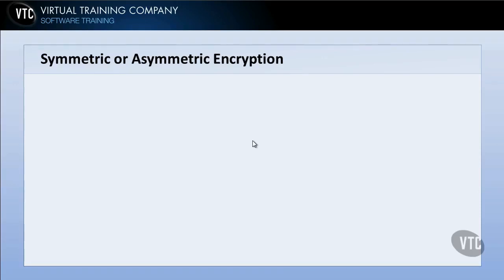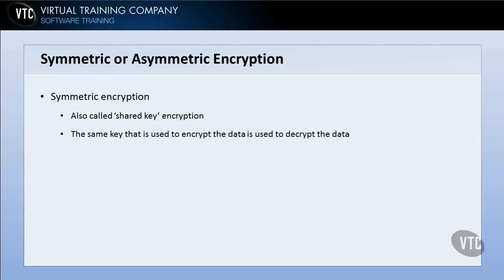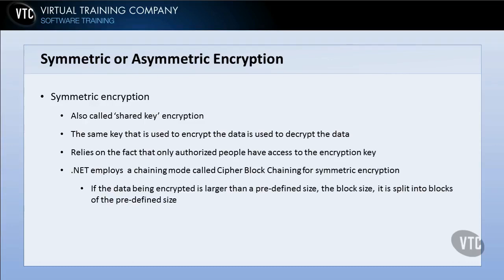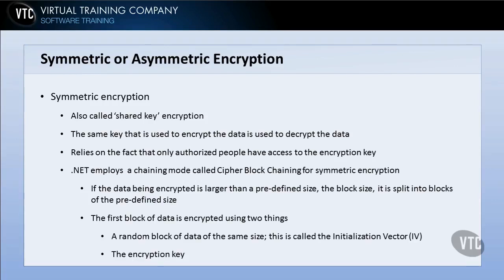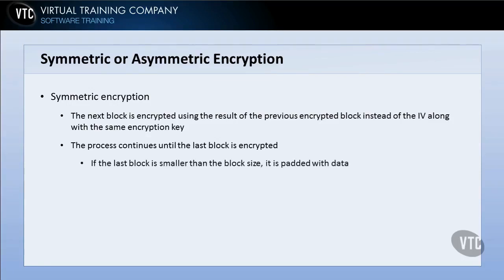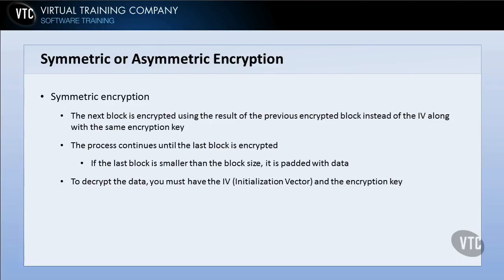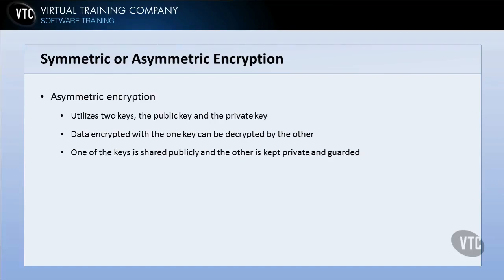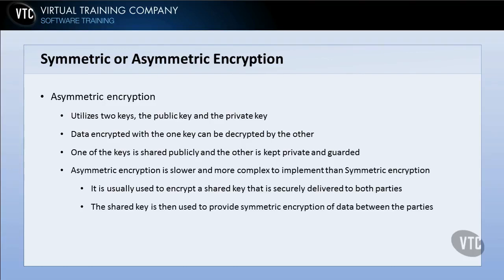Programming in C# - Exam 70-483 - 88 Symmetric or Asymmetric Encryption